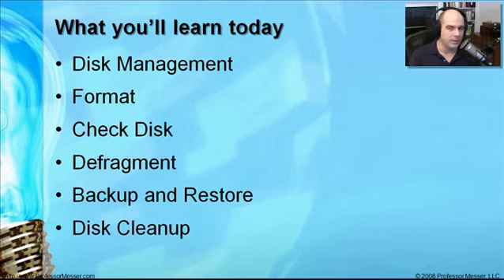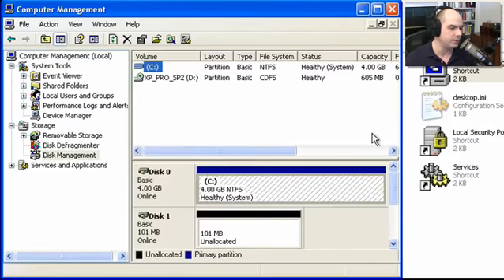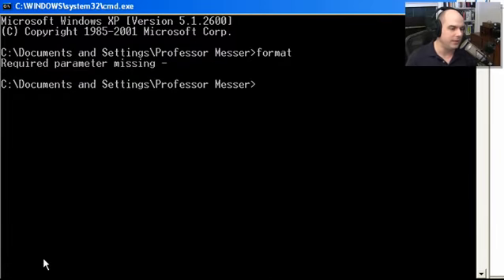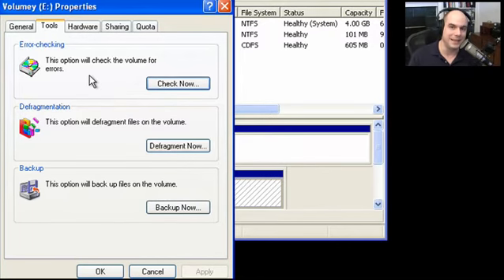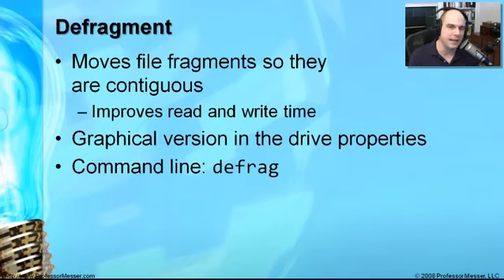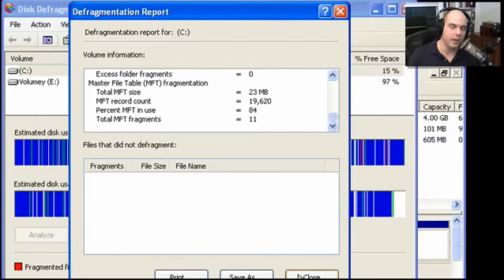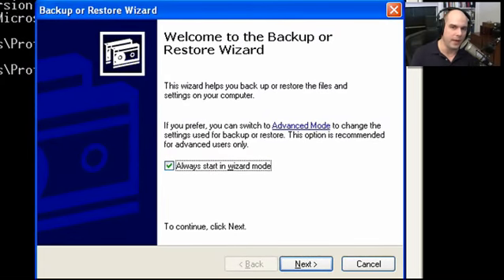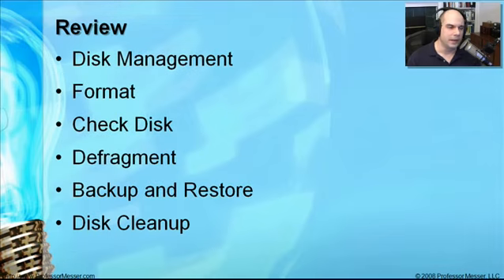CompTIA A+ 220-601 (3.3), 220-602 (3.3) - Disk Management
See our entire index of CompTIA A+ videos - The management of disks and their data is a priority for any CompTIA A+ certified professional. In this video, we'll discuss disk formatting, the check disk process, disk defragmentation, disk backup, and freeing up disk space.